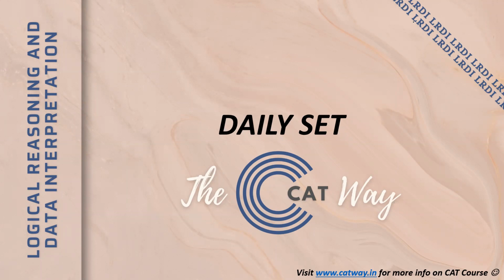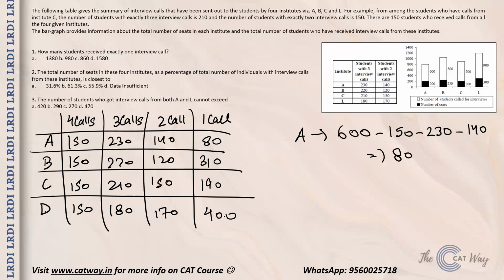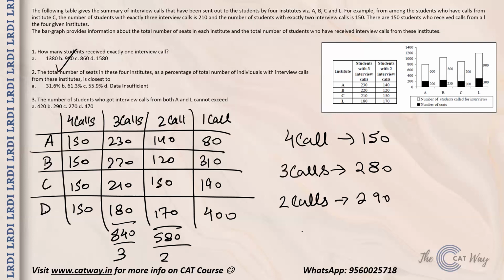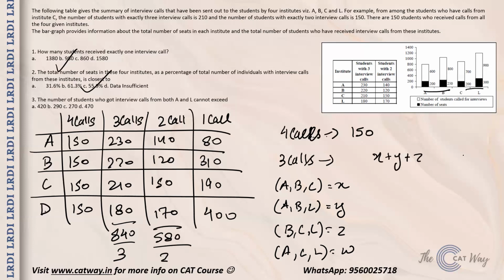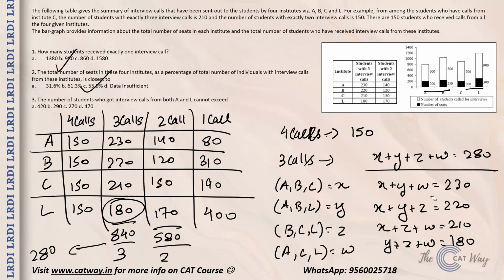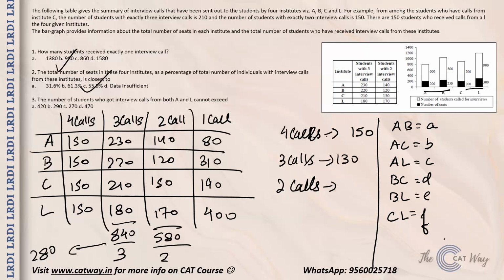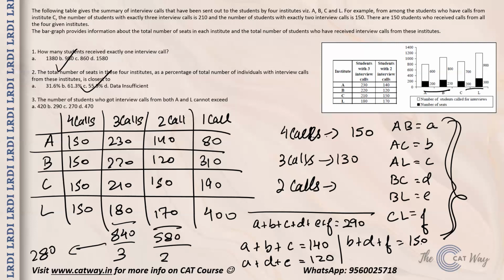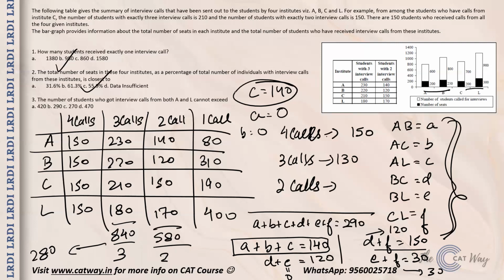LRDI Set | Maxima/Minima | Difficult Set | CAT | CATWay